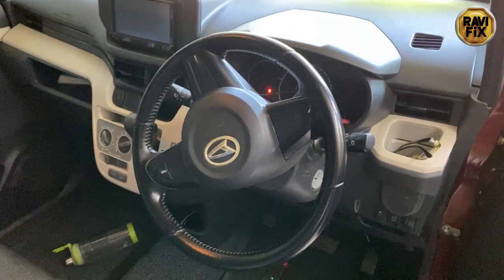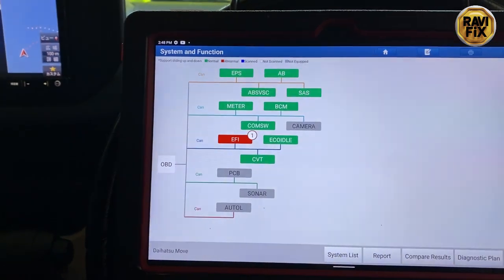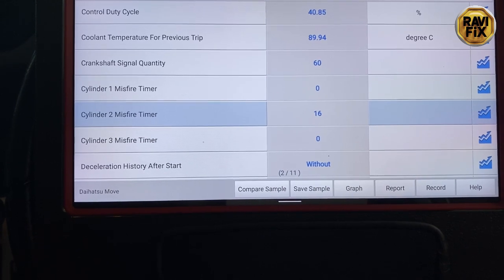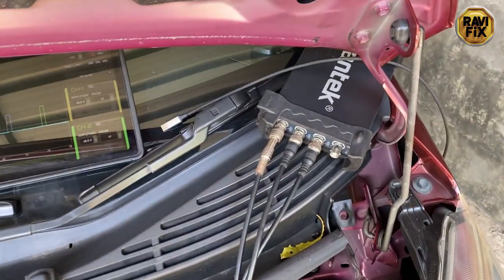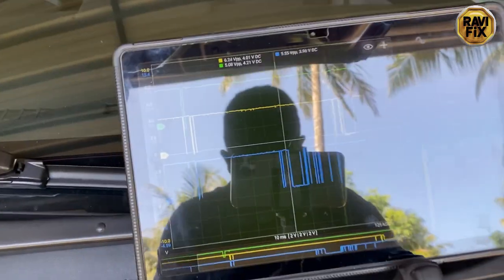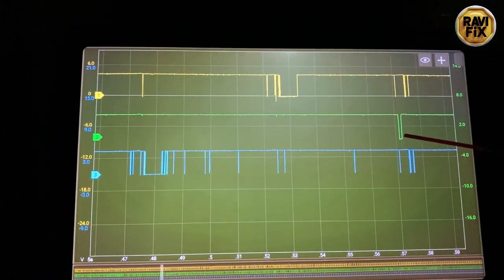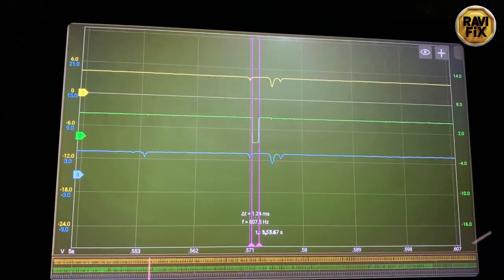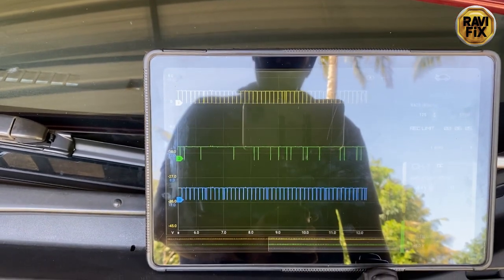P1399 ION current system, weird Dihatsu system fault code diagnosis.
Dihatsu Move 2018, 3 cylinder small car check engine light is lit diagnosis, customer complain is nothing else other than check engine illumination. Chase the only one scan data clue and Did basic and conventional test which wasn’t helpful and throw the scope and successfully diagnosed. Just watch it.